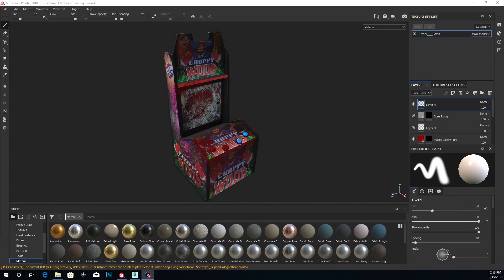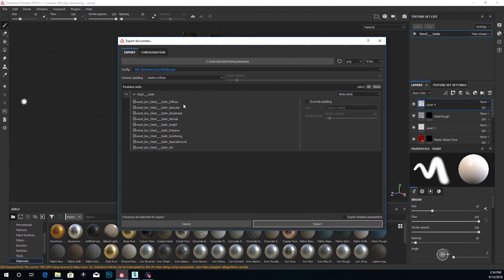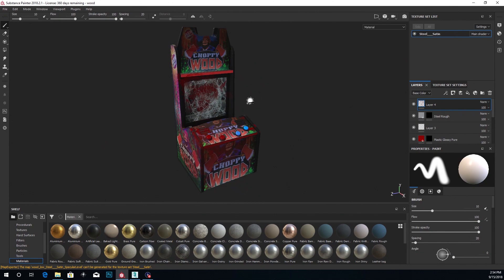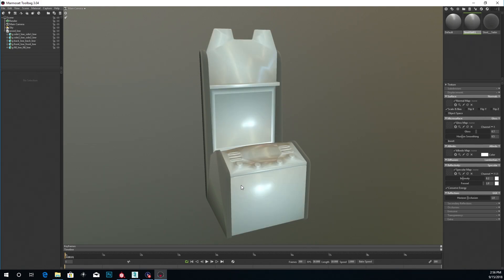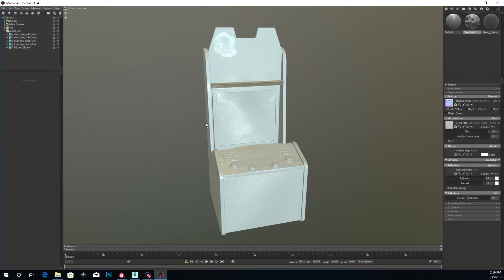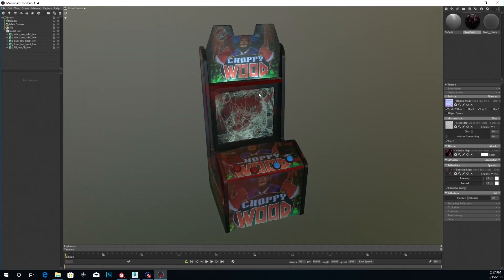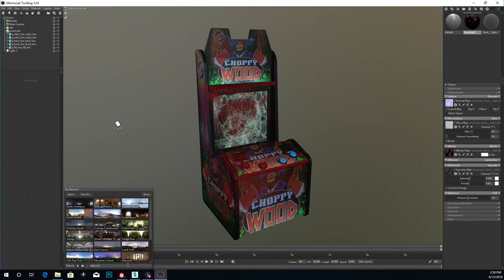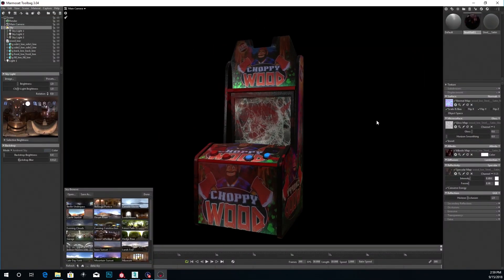Export Settings from Substance Painter to Marmoset Toolbag 3 !!!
Gumroad Export Settings from Substance Painter to Marmoset Toolbag 3 !!!
Easy way to match substance painter textures in marmoset tool bag 3. Fast easy. How to export textures from substance painter to marmoset toolbag.